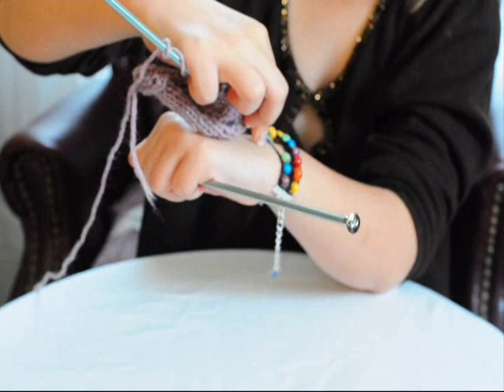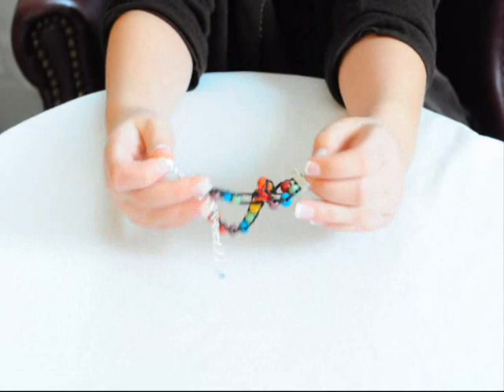The ABLET knitting abacus bracelet!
This patent pending item is a functional, fashionable piece of jewelry for all knitters and crocheters. The colorful beads easily slide to count rows or patterns while staying in securely in place. It is hand made with a fully adjustable, silver-plated toggle clasp. It makes a perfect gift or self purchase item!